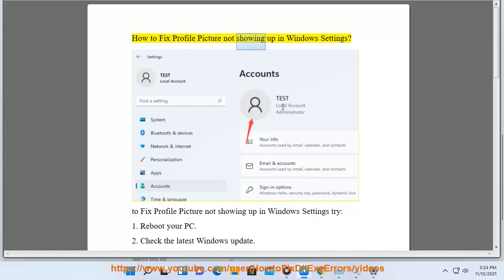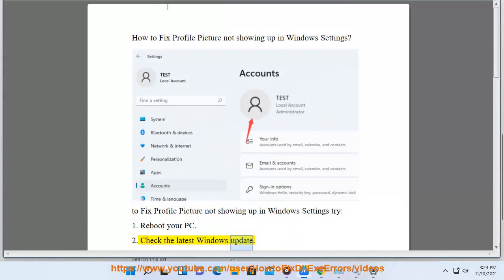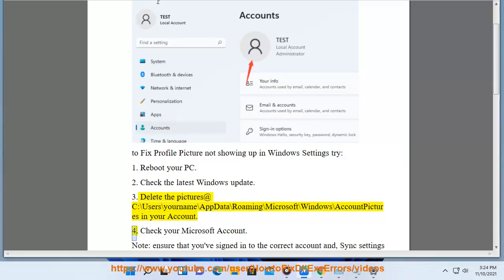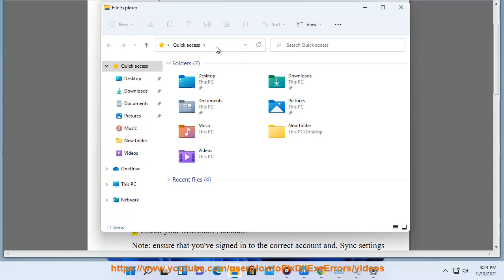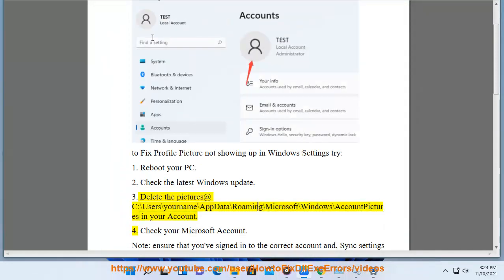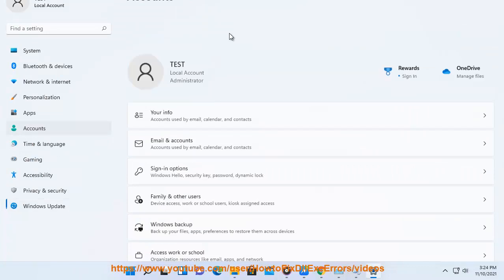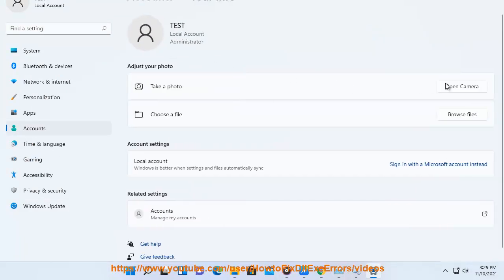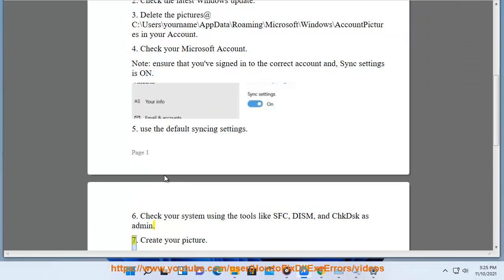Fix Profile Picture not showing up in Windows Settings on Windows 11/10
Here's how to Fix Profile Picture not showing up in Windows Settings on Windows 11/10.